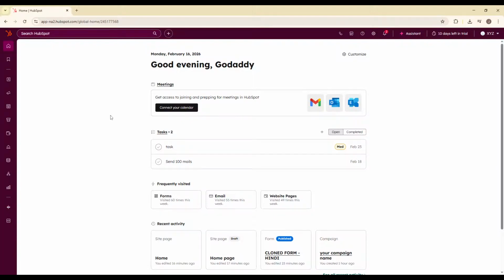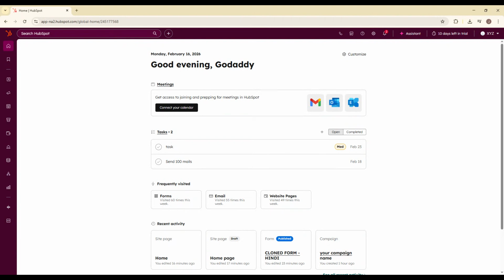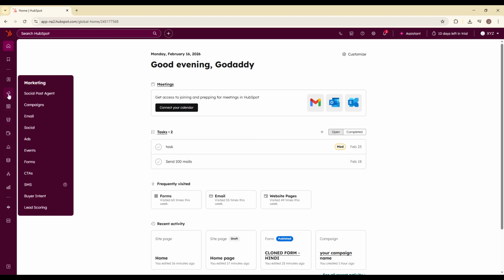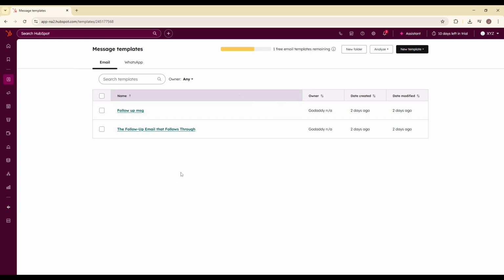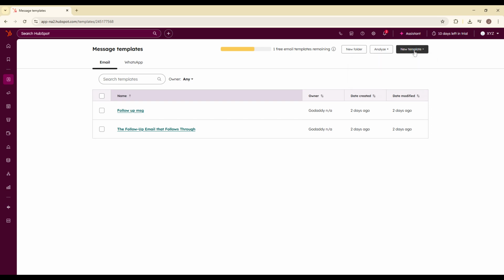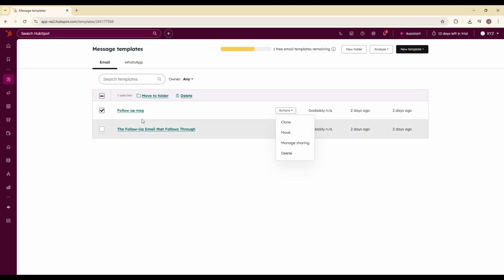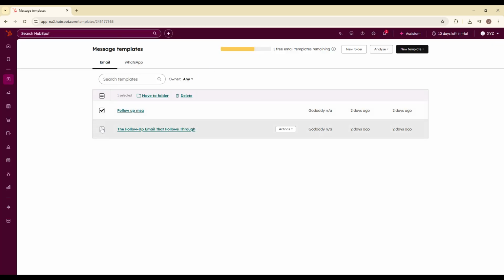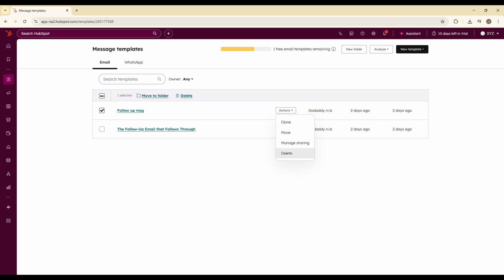How To Manage Templates In HubSpot (2026 Easy Guide)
Learn how to create, organize, share, clone, and delete message templates in HubSpot step by step.
This easy 2026 guide walks you through managing templates efficiently inside the HubSpot CRM.

Timestamps:
0:00 Introduction
0:34 Go to Home in HubSpot
0:52 Click CRM and Select Message Templates
1:12 Overview of Templates Dashboard
1:32 Create a New Template
2:05 Move Templates to Folders
2:24 Manage Sharing Permissions
2:46 Clone Templates